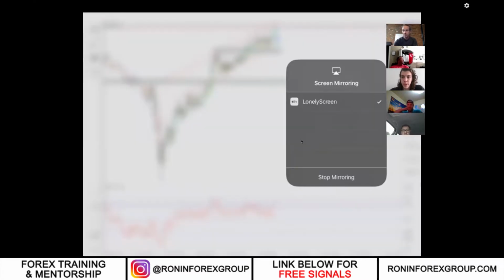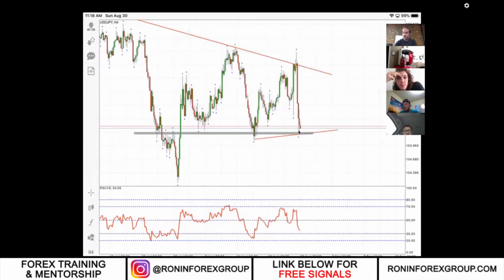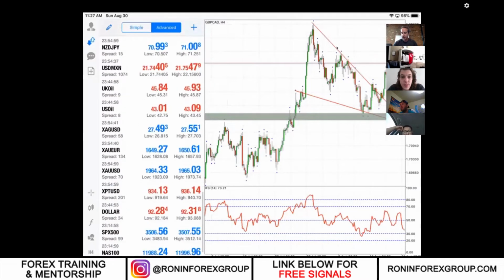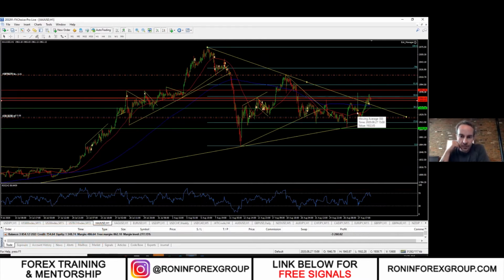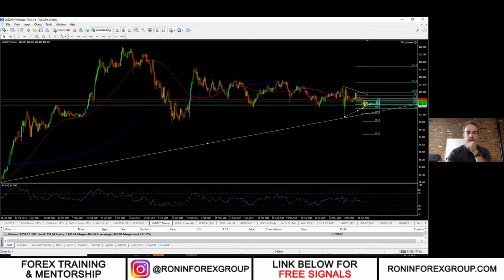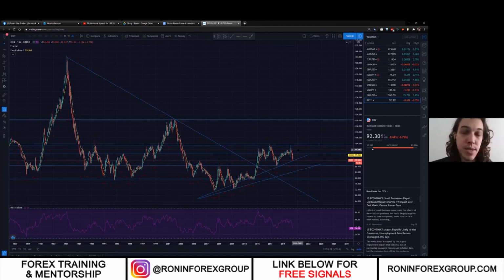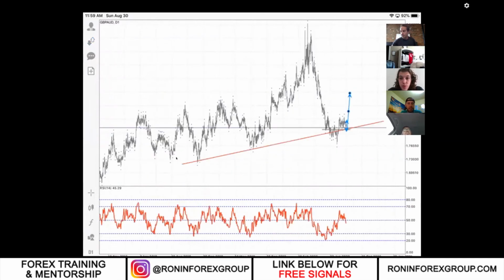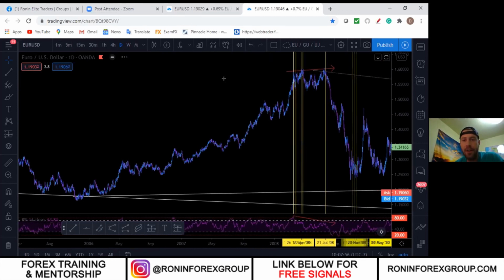Forex Weekly Outlook ~ Live AUDUSD, USDCHF, EURUSD & DXY Analysis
In this week's market Outlook video, I go over potential set-ups for the Dollar (USD), Pound (GBP), and much more.

In addition, my mentees who are on their way to becoming funded and going through the Accelerator program, share their set-ups and analysis as well!

Enjoy,! Let's crush it this week

More info on the ACCELERATOR MENTORING Program can be found